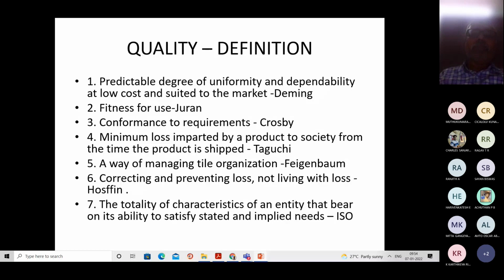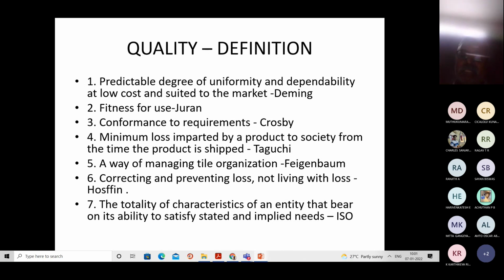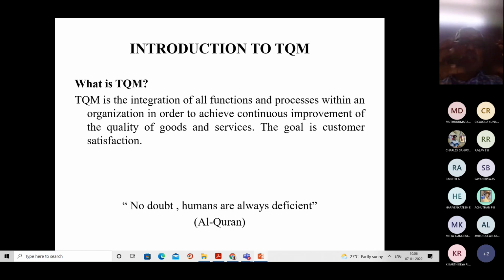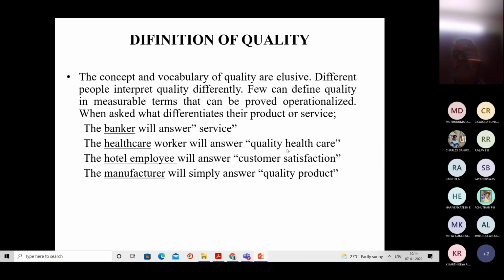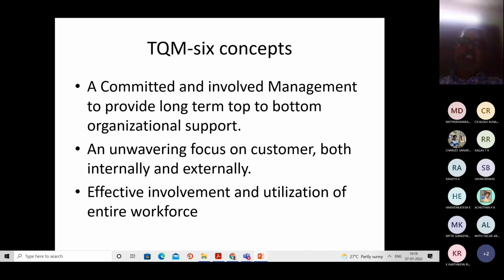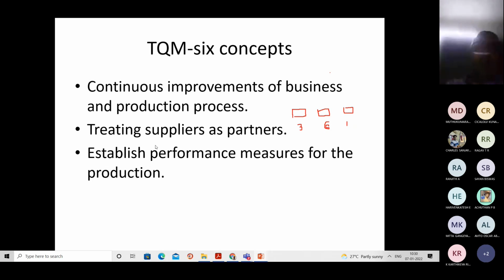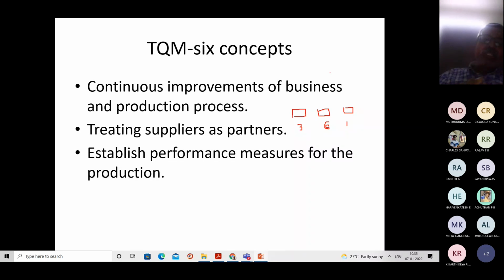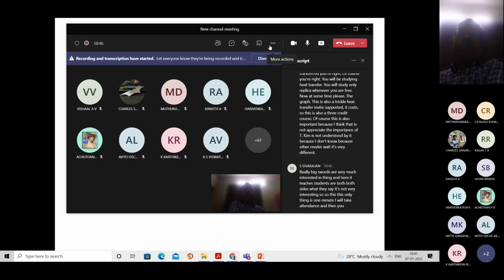Total Quality Management 01 07 2022